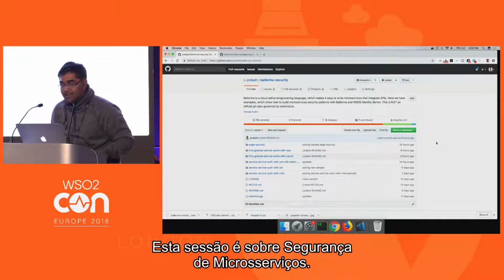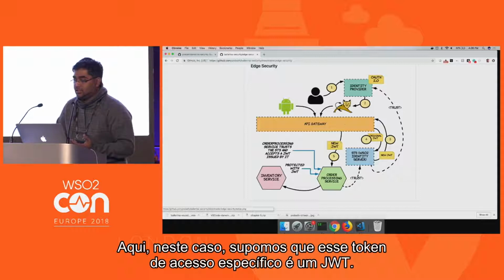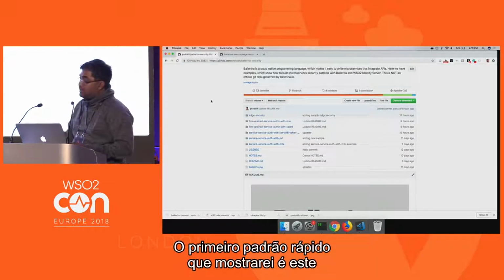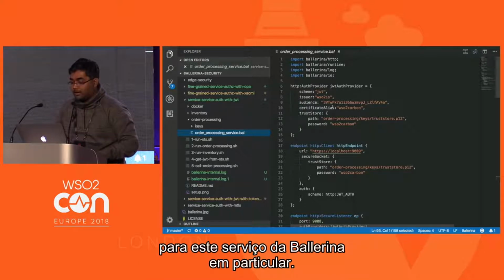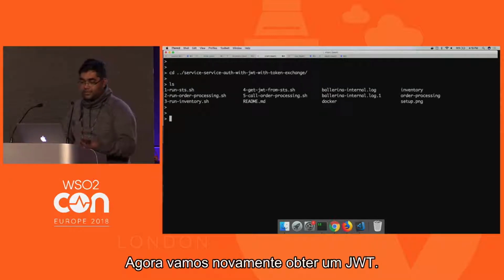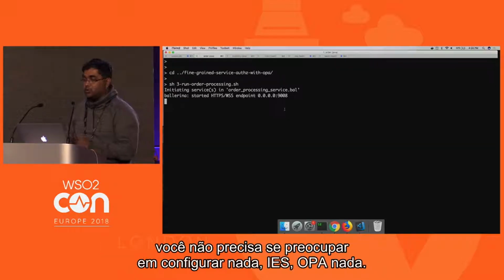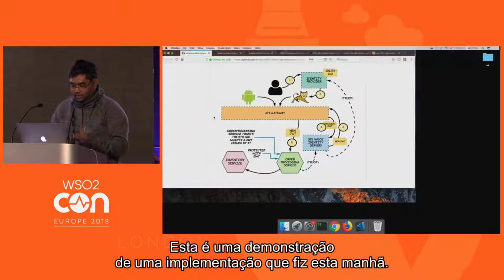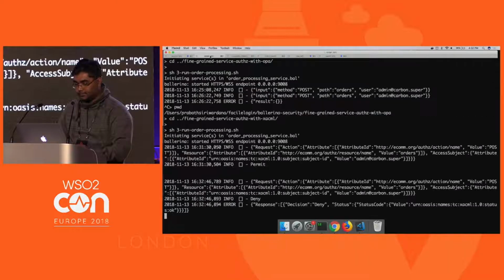Microservices to Me The Role of IAM in Microservices Architecture (POR Sub)